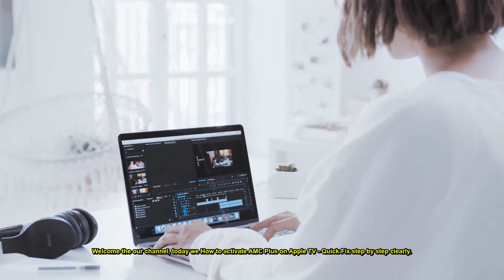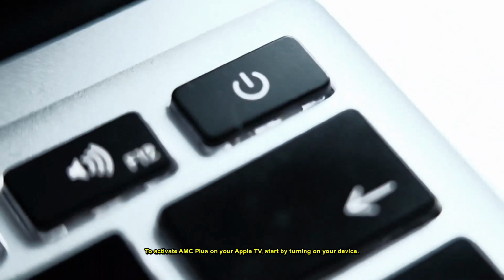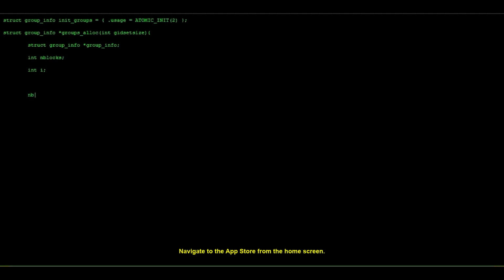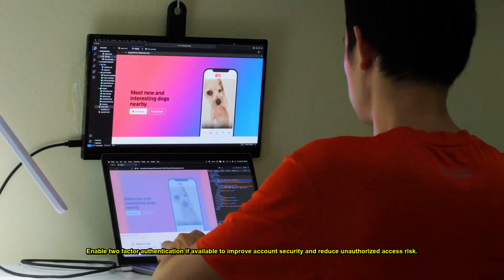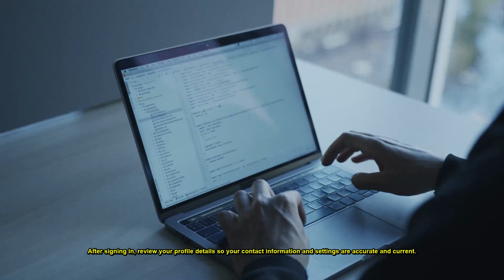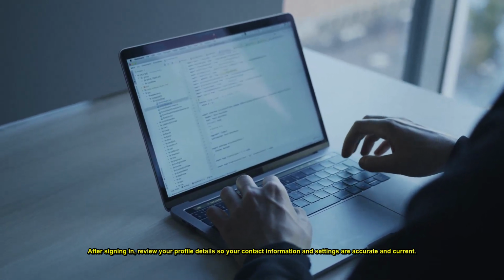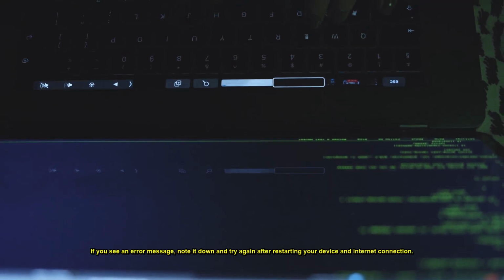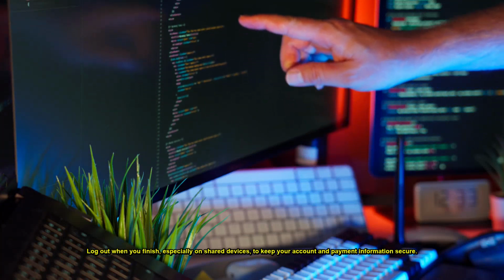How to activate AMC Plus on Apple TV - Quick Fix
In this quick tutorial, we'll guide you through the simple steps to activate AMC Plus on your Apple TV. Whether you're a new subscriber or need a refresher, our easy-to-follow instructions will help you get started in no time. Don't miss out on your favorite shows and movies—let's get AMC Plus up and running on your device!